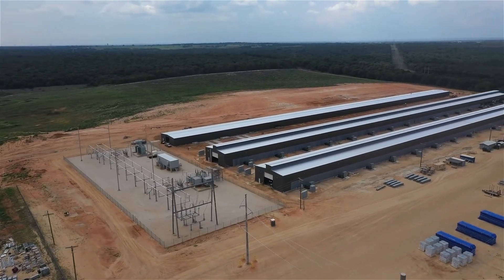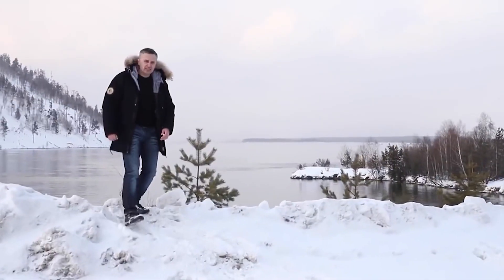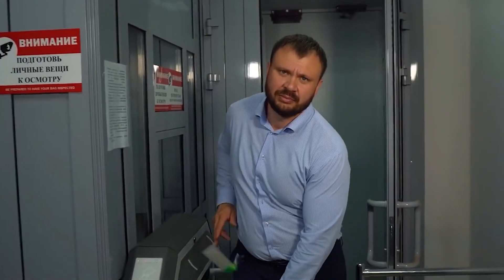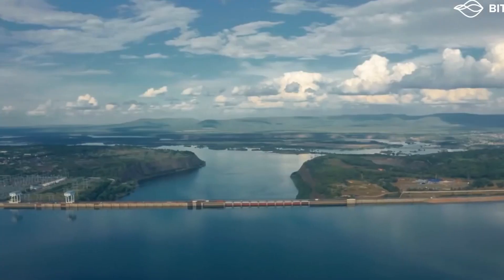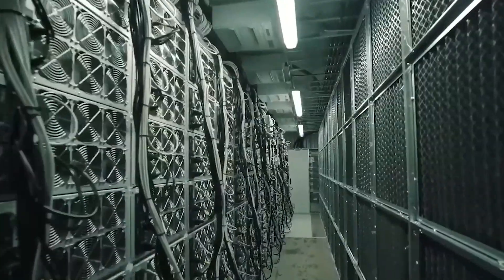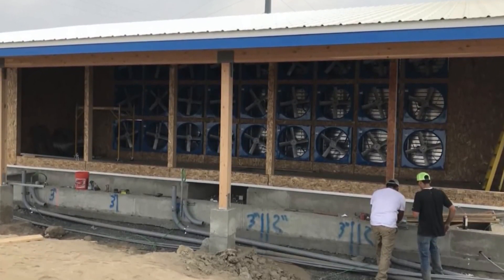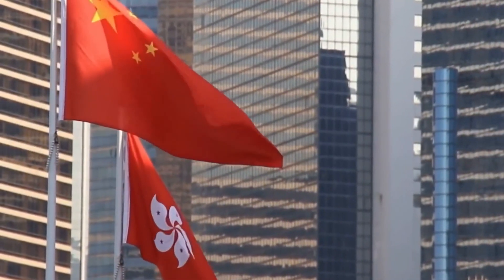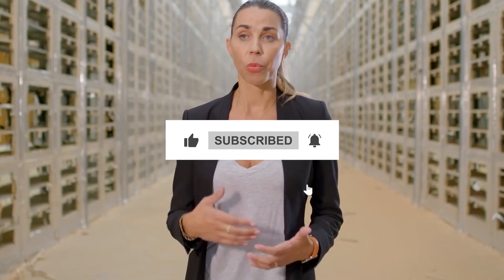5 WAYS TO EARN ON BITCOIN MINING!